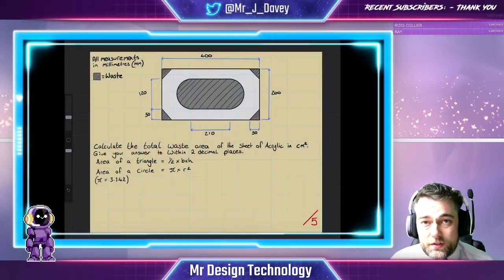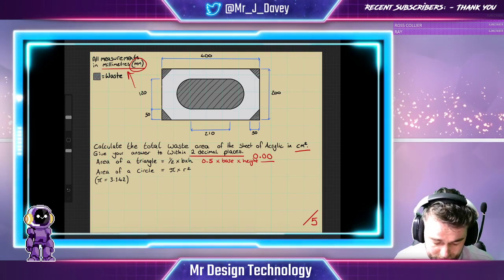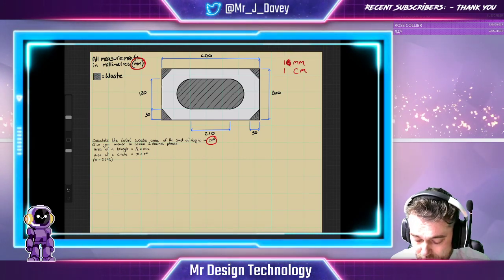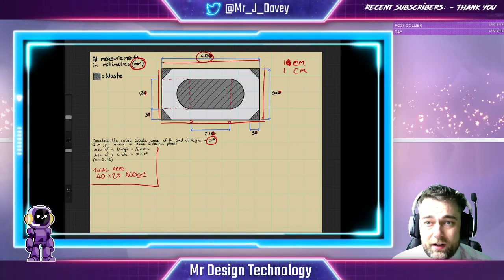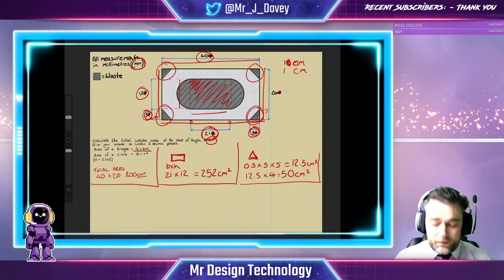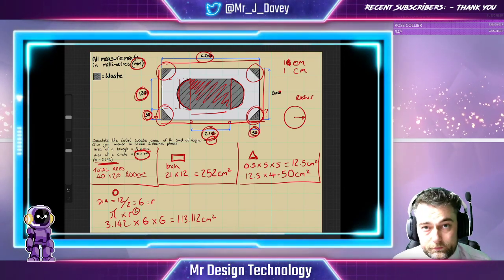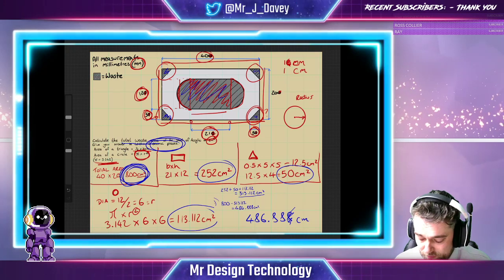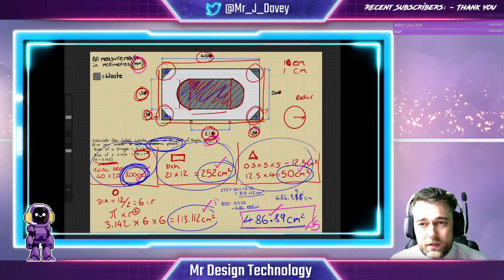GCSE DT EXAM PREP: Calculating waste area in a material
Introduction into calculating waste area for the DT exam.

Remember the formulas:
bxh = base x height
Area of a triangle = ½ x b x h = 0.5 x base x height
Area of a circle = π x r² = 3.142 x radius x radius
(DT exams usually treat π as 3.142)